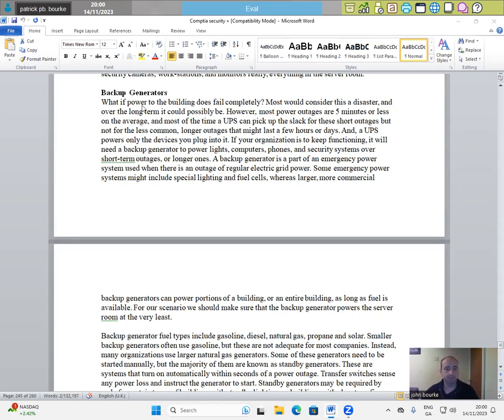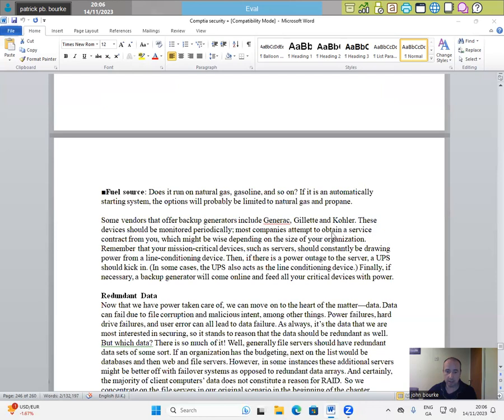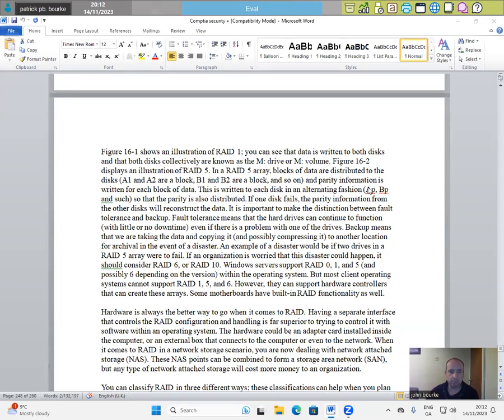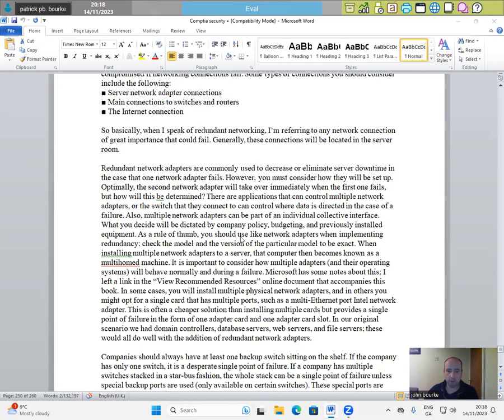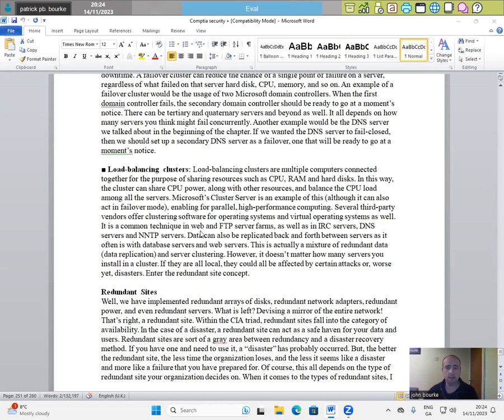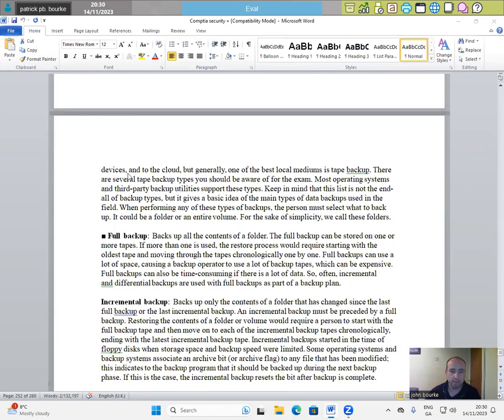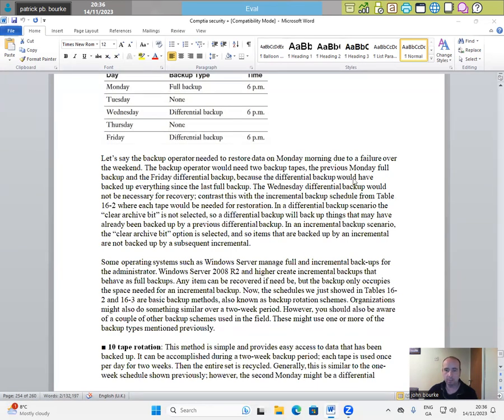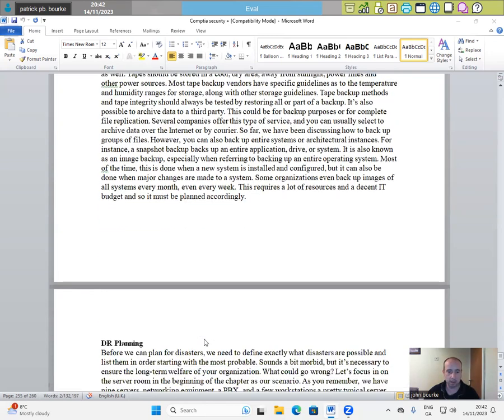Comptia security + part 61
Backup Generators
Portable gas-engine generator
Permanently installed generator
Battery-inverter generator
Price
How unit is started
Uptime
Power output
Fuel source
Redundant Data
Failure-resistant disk systems
Failure-tolerant disk systems
Disaster-tolerant disk systems
Redundant Networking
Redundant Servers
Failover clusters
Load-balancing clusters
Redundant Sites
Hot site
Warm site
Cold site
Redundant People
Disaster Recovery Planning and Procedures
Data Backup
Full backup
Incremental backup
Differential backup
10 tape rotation
Grandfather-father-son